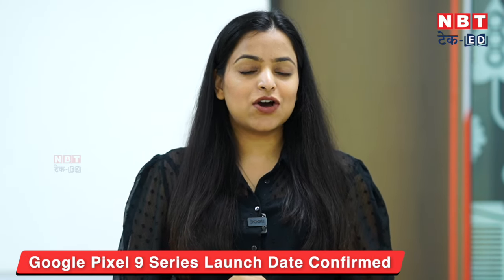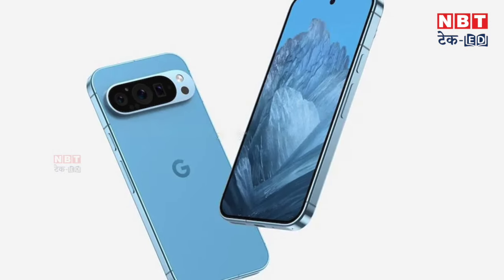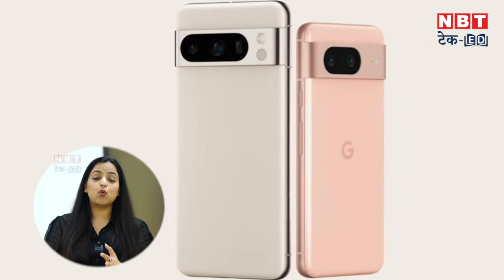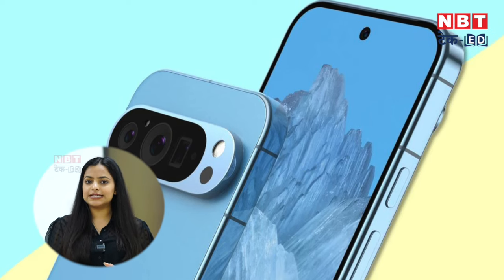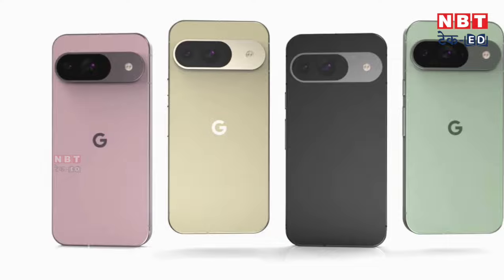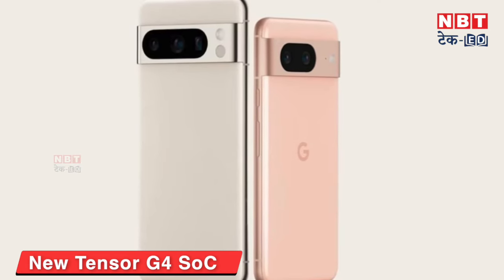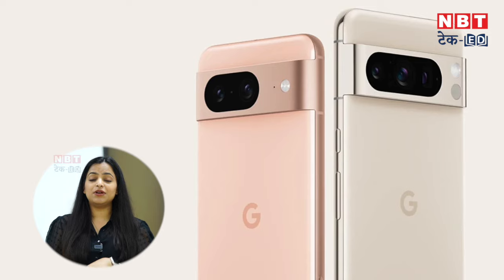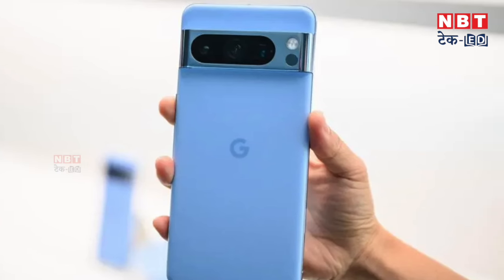Google Pixel 9 First Look! iPhone जैसा डिजाइन, मिलेंगे नए AI फीचर्स | NBT Tech-Ed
Get ready to pixelate your world!  The Google Pixel 9 series is confirmed for August 13th!  This video reveals everything we know so far about the Pixel 9, Pixel 9 Pro, Pixel 9 Pro XL, and even the Pixel Fold 2!  New camera design, next-gen processor, and more!

Google Pixel 9 First Look! Google officially confirmed the Pixel 9 series launch for August 13, 2024. We can expect not just the Pixel 9, Pixel 9 Pro, and Pixel 9 Pro XL, but also the Pixel Watch 3 and the intriguing Pixel Fold 2. This video dives into the leaked details including the new pill-shaped camera designs, similar sizes for Pixel 9 and 9 Pro, and potential storage and RAM configurations. We'll also discuss the rumored Tensor G4 chip and the exciting new Creative Assistant app.